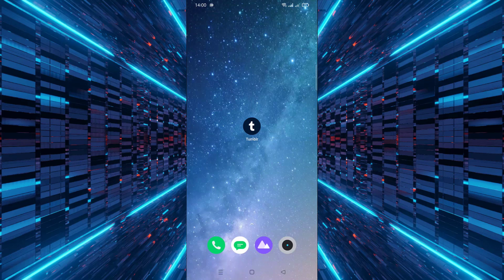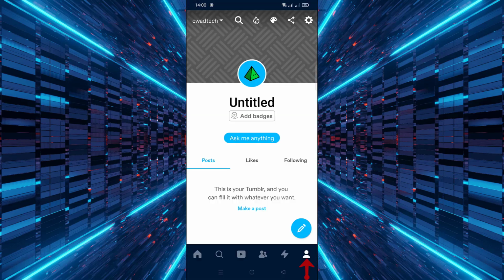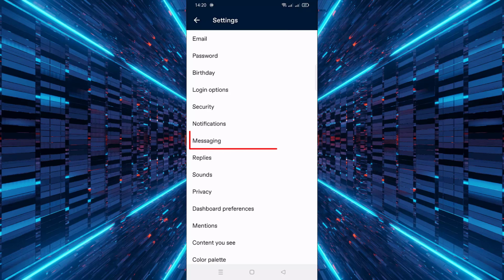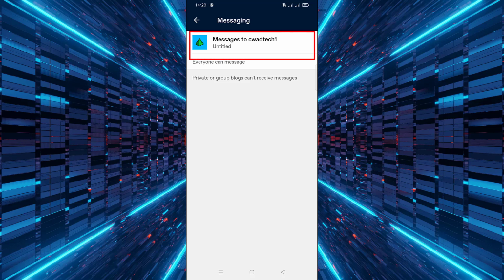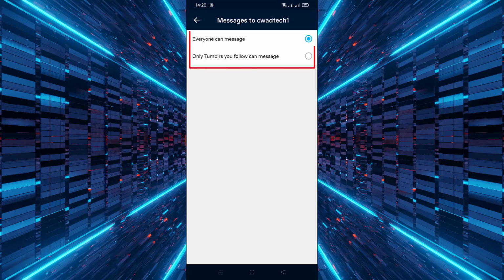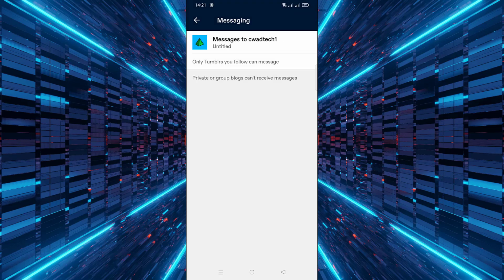How to Control Who Can Message You on Tumblr App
Take full control of who can message you on Tumblr and protect your privacy. 🔒

Learn how to adjust your Tumblr messaging settings easily on your phone. 📱

Choose whether everyone can message you or only the Tumblrs you follow. 👥

Keep your Tumblr inbox safe and organized while staying connected with friends. ✨

This video is perfect for anyone looking to manage Tumblr messages, improve privacy, and enjoy a better social media experience. 🛡️